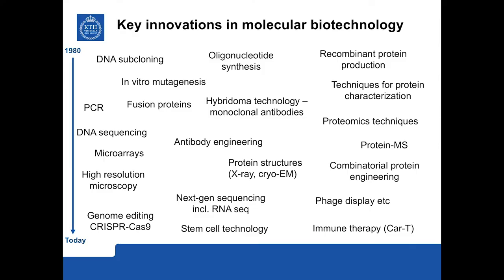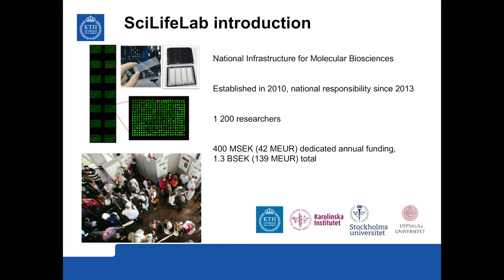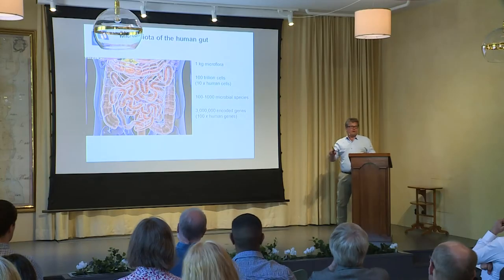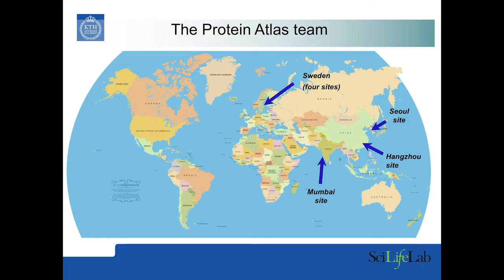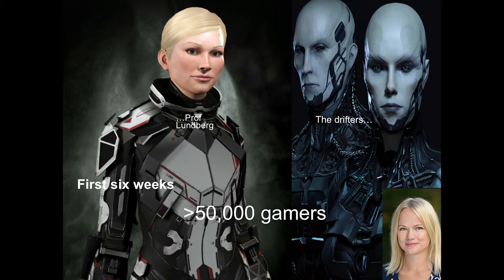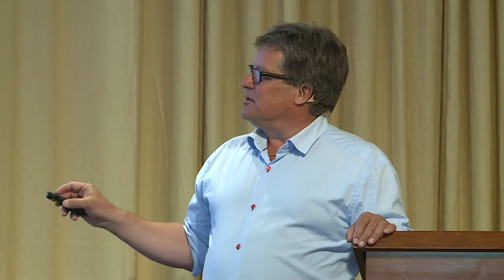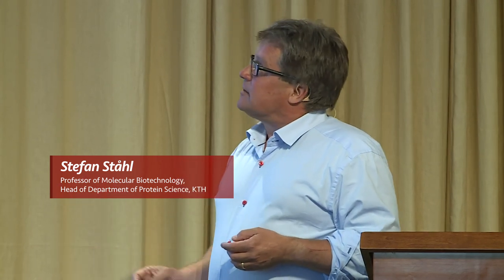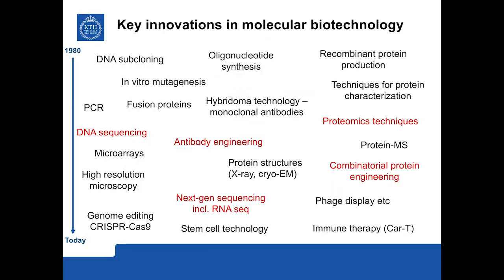2018 Life Science in the Future: Stefan Ståhl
Each year, the Stockholm Science City Foundation organises a symposium at the Engelsberg Ironworks in collaboration with the Axel and Margaret Ax:son Johnson Foundation. The 2018 symposium's title was: Where is Life Science Heading in the Future? Gene, Technology and Society.

Session 1: Gene Technology: the past, the present and the future
Stefan Ståhl on Key method development in gene technology

Stefan Ståhl, Professor of Molecular Biotechnology, Head of Department of Protein Science, KTH Royal Institute of Technology
Stefan Ståhl became professor 1999, and has since then acted as research leader in Molecular Biotechnology at the KTH Royal Institute of Technology, Stockholm, Sweden.
Stefan has published more than 190 peer-reviewed scientific papers (h-index 56,  11,000 citations), is the inventor of 20 patents, has supervised 20 PhD students to their dissertation and given more than 75 lectures as invited speaker at international meetings and conferences. His current research focus is to develop next-generation protein therapeutics based on small affinity proteins with a focus on cancer and neurodegenerative disorders. He is cofounder of several biotech companies, including Creative Peptides AB (1996), Affibody AB (1998), Visual Bioinformatics AB (1999), Atlas Therapeutics (2010) and Amylonix AB (2018).